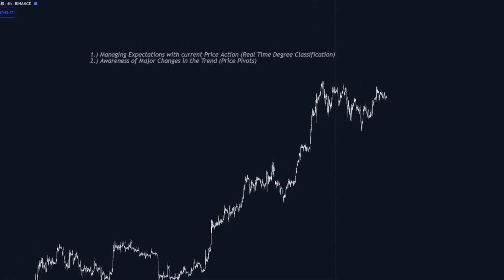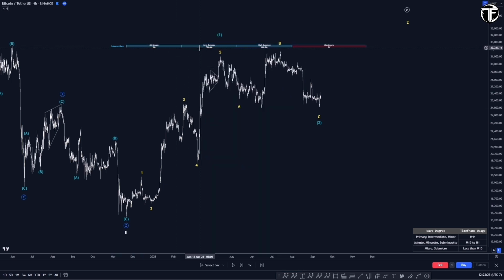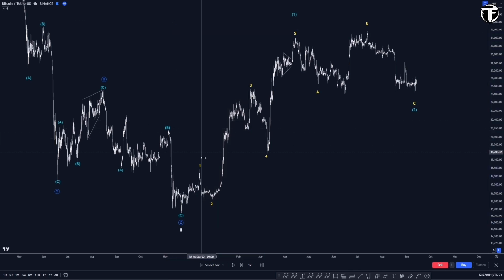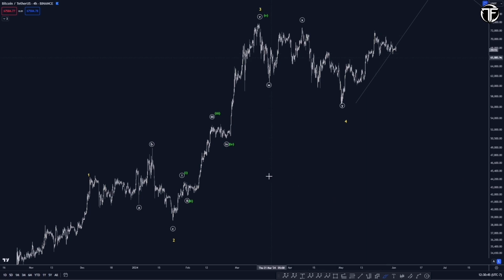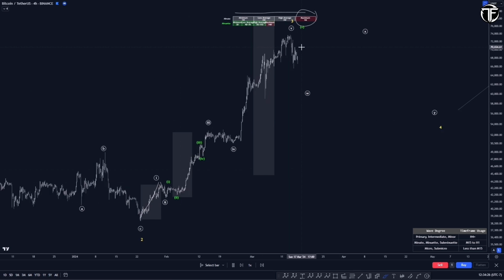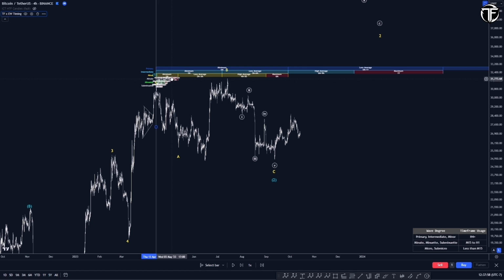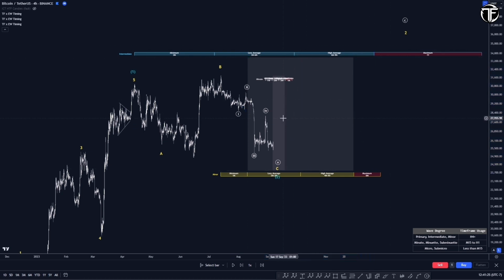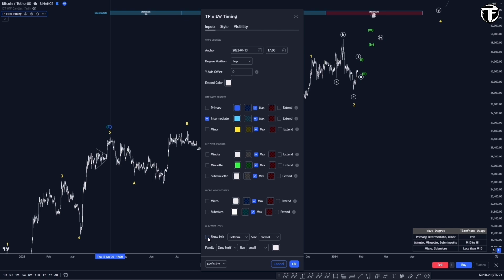Wave Degree Timing Indicator | Full Tutorial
A comprehensive tutorial on Trading Floor's Wave Degree Timing indicator.

Sync your trades with the market's rhythm using Wave Degree Timing, which helps in pinpointing the most opportune moments to execute trades based on wave cycle theories.

Gain access to real-time insights, strategies, and news, plus direct communication with our expert coaches: